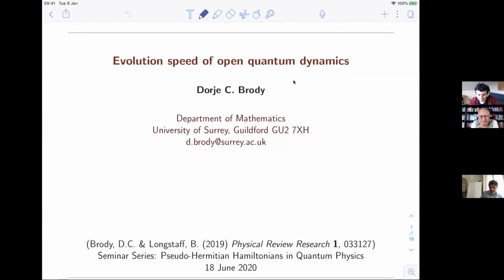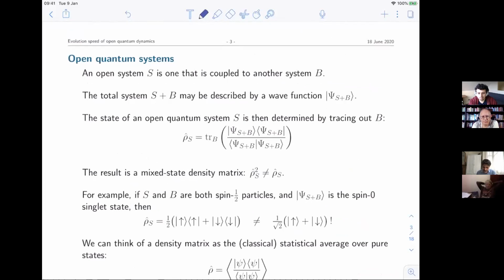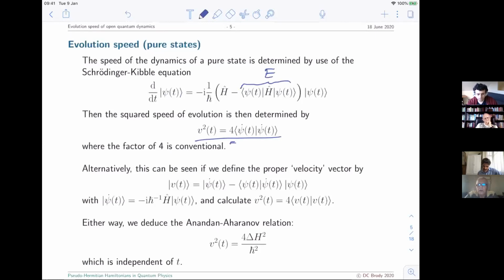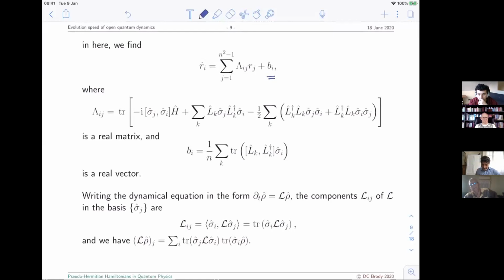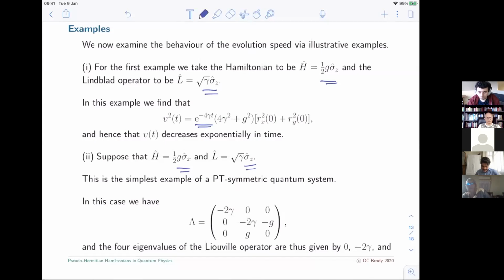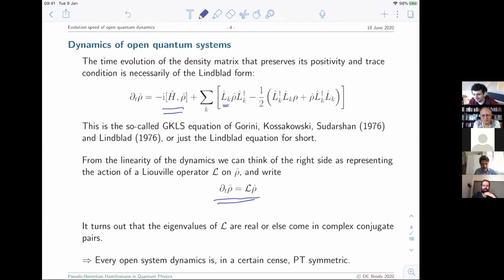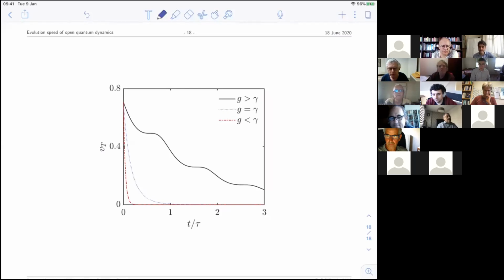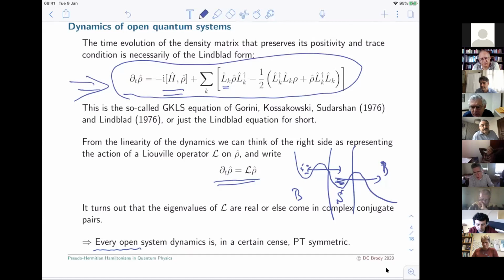Dorje Brody, 18/06/2020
Evolution speed of open quantum dynamics